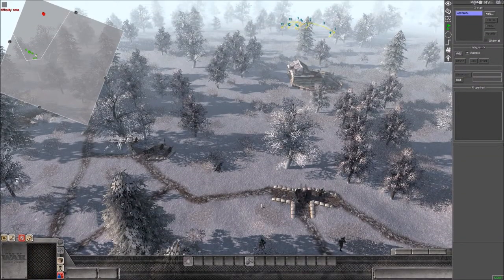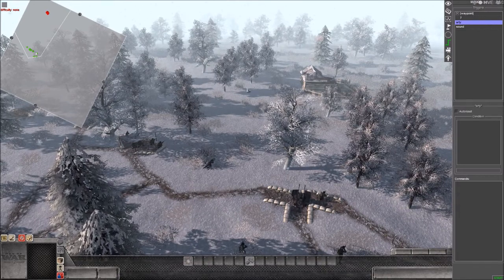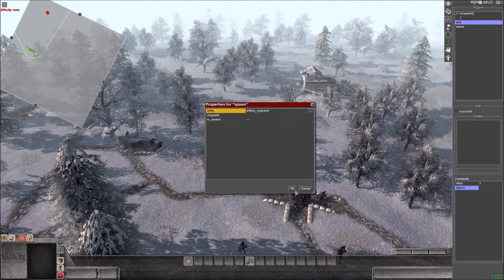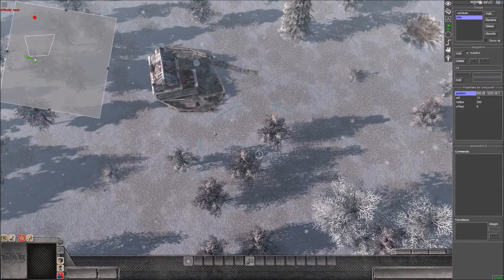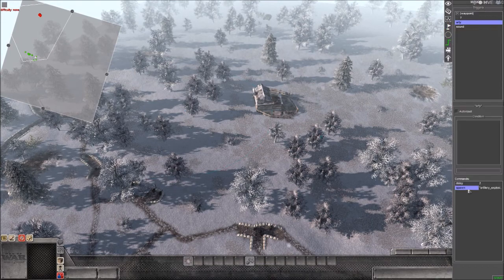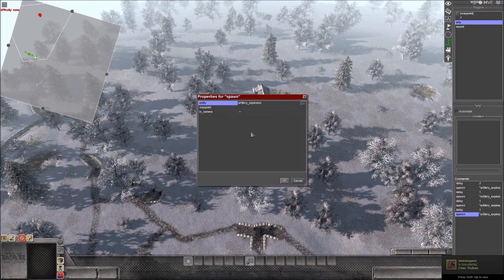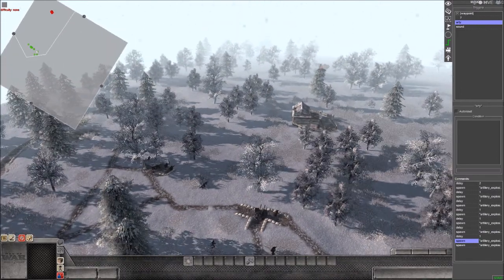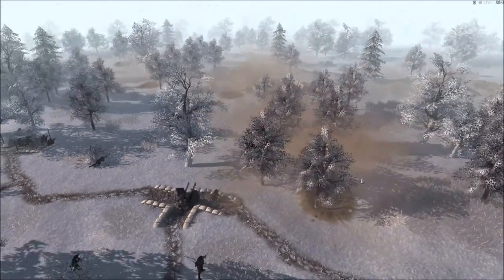Gem Editor Tutorial #4 - Off Map Artillery | Men of War: Assault Squad 2 | By Pershing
Gem Editor Tutorial #4
- Using the "Spawn" Command, you learn how to script off - map artillery